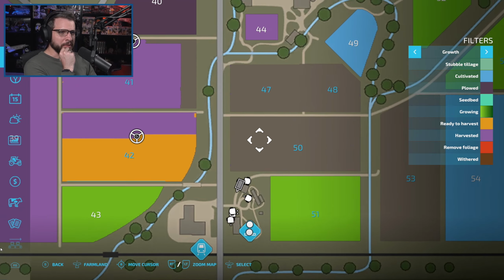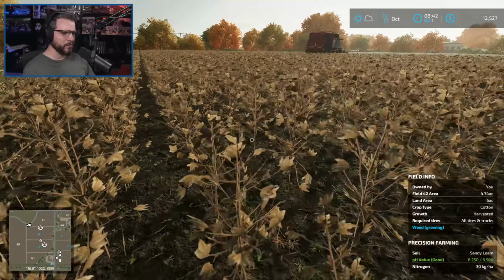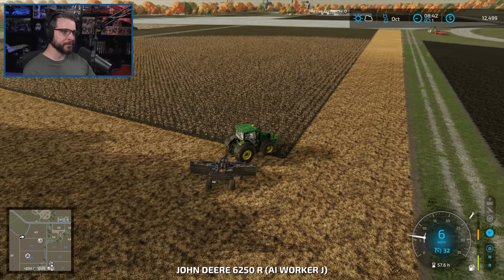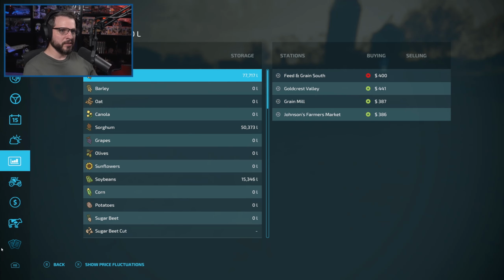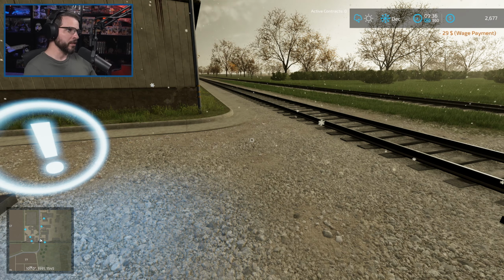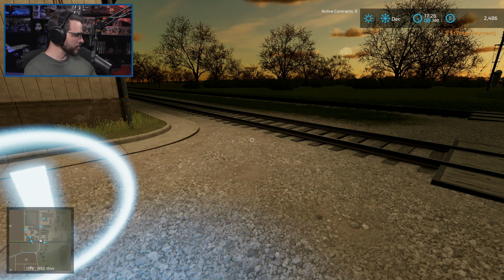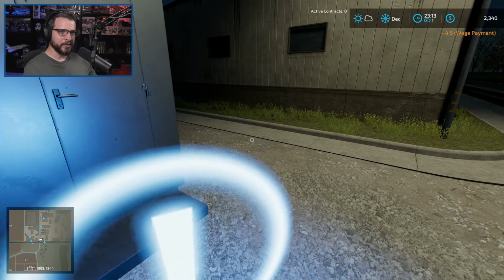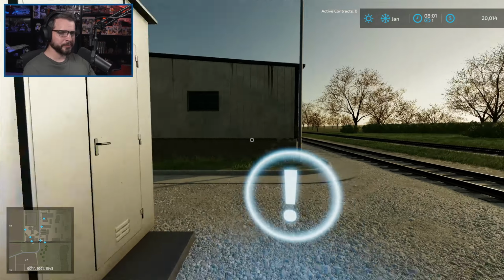FARMING SIMULATOR 22 - Grandpa Tribute Run (For Charity) - ELMCREEK MAP - Part 105 - FS22 LET'S PLAY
Let's Play: FS22 - Grandpa Tribute Run (For Charity) - Elmcreek Map - Farming Simulator 22

This is a very special series for me as I pay tribute to my Grandfather (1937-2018) who was a Farmer pretty much his entire life. He farmed Cotton, Soybeans, Wheat, and Milo (Sorghum), so these are the only 4 crops we will be growing in this save. We will also be using the Spinnery and Tailor Shop to make Fabric and Clothes out of the cotton.

We will also be donating all of the money made by this series over the course of the first three months (Feb 1 - Apr 30) to FeedTheHungry.org. This means that we will literally be growing digital food to feed real people around the world. Please tell your friends and family to join us on this journey for a good cause.

We will be playing on the US based Elmcreek map and, as always, will be playing the Start From Scratch game-mode where we start with basically nothing but $500,000 and no tractors or land or anything else. Can we work our way up to being able to purchase and run a full Production Chain, one of the new features in this year's game? Will the Seasons game mode be too much of a challenge to overcome? Come watch the excitement that can only compare to watching grass grow...because it literally is just watching grass grow, lol.

If you like content from Farmer Cop and Daggerwin, I am hoping you will like my content as well.